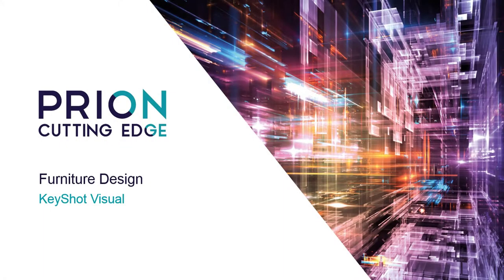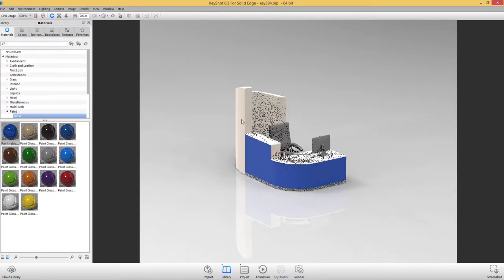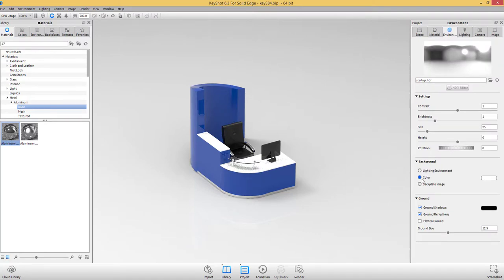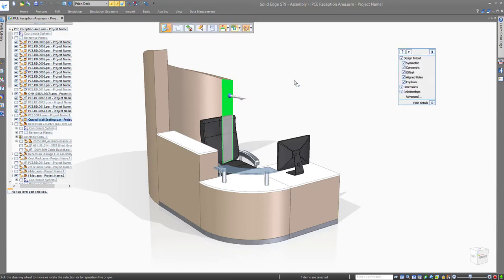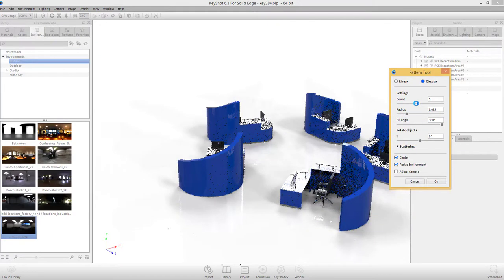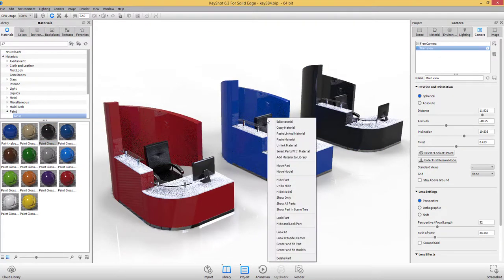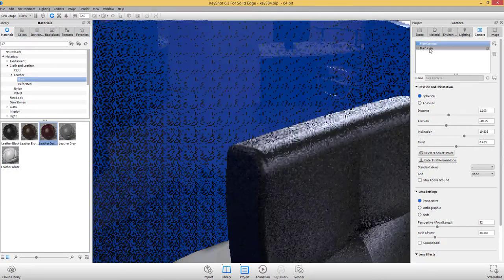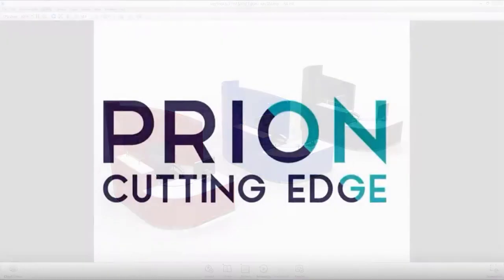Photo-realistic Rendering for Furniture Design with KeyShot and Solid Edge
Solid Edge's built in rendering capabilities through integration with KeyShot allow Furniture Designers to easily create photo-realistic images of their products in minutes.

KeyShot is fully integrated with your CAD data and can be accessed with a single click from the Solid Edge interface. You can continue to work on your models in Solid Edge pushing all changes over to KeyShot through LiveLinking - if the design changes, the rendering updates automatically.

In just a few steps you can create high quality sales and marketing images to sell your products well before the design or manufacture has been finalised.

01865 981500